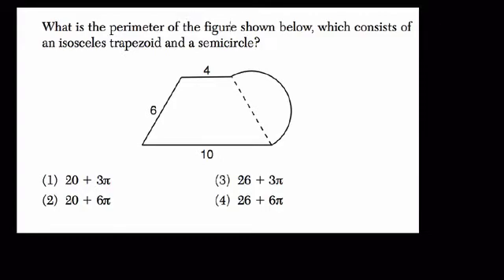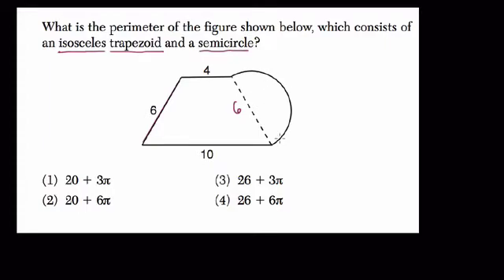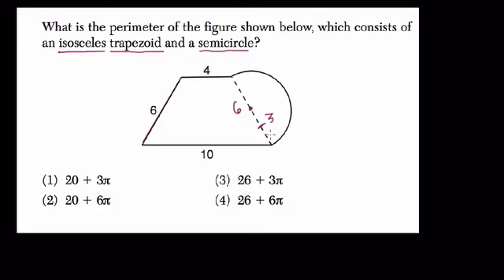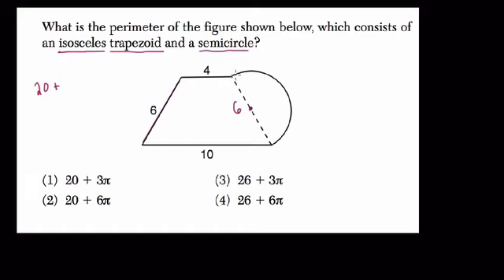7 Trapezoids and SemiCircles - August 2012 #28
In this video we look at the perimeter of trapezoids and semicircles